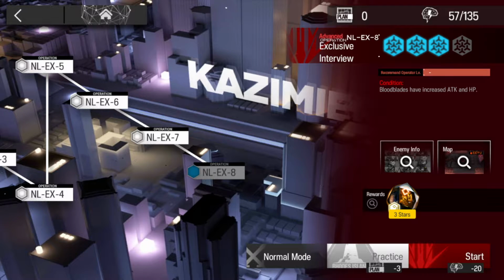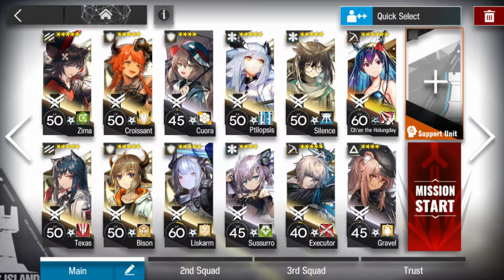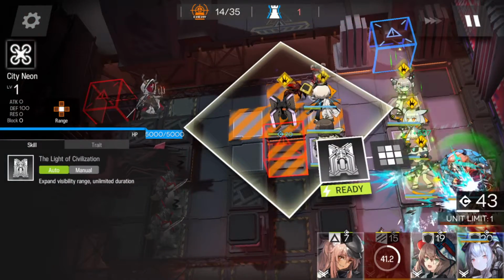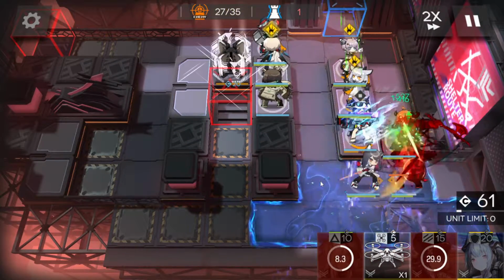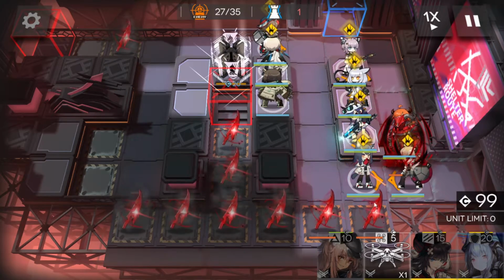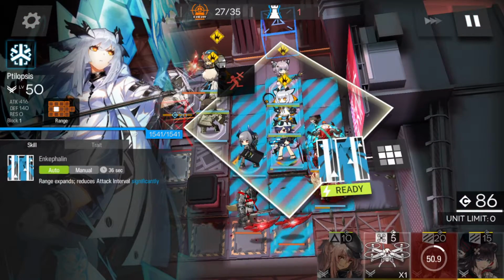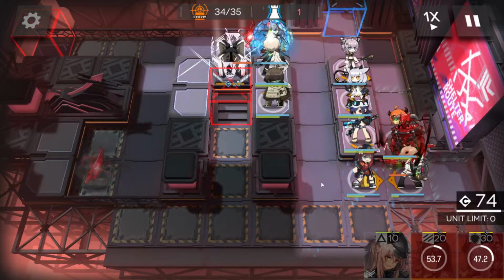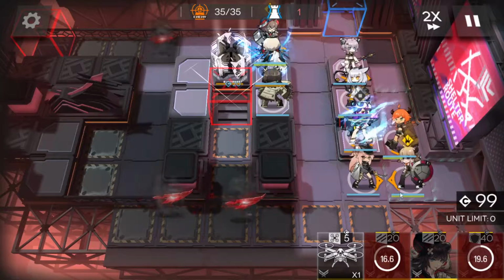Arknights Near Light NL-EX-8 - Exclusive Interview (Normal+CM)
Formless guides on clearing the Near Light EX event.

◈ Be civil to others please.
◈ Please avoid spamming.
◈ No spoilers!